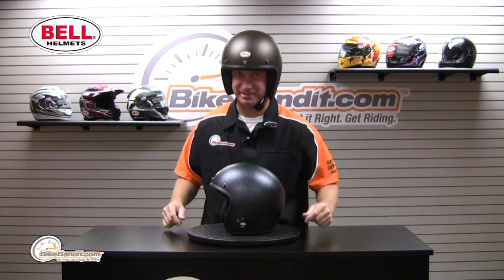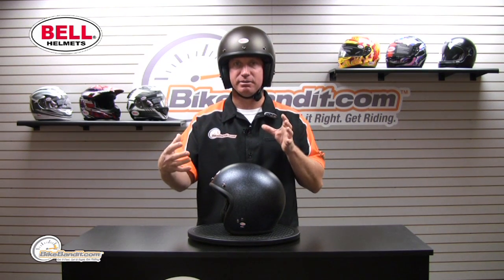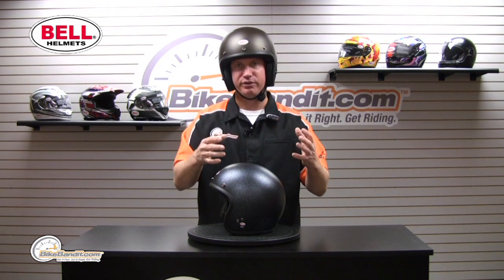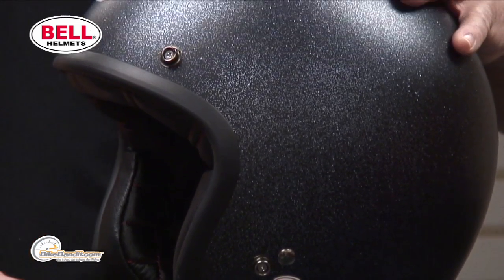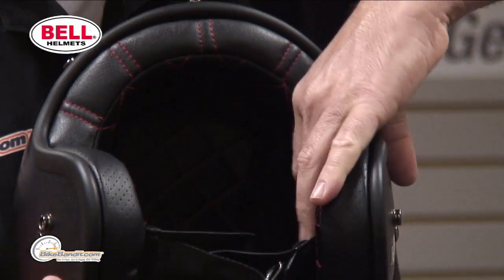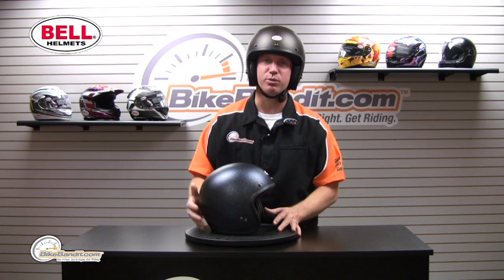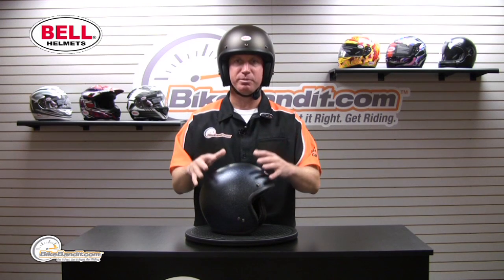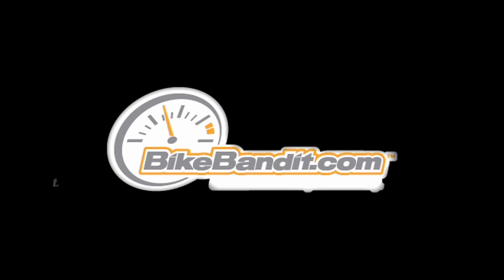Bell Custom 500 motorcycle helmet 2014 at BikeBandit.com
Just when you thought it couldn't get any better, Bell went back to the lab to make improvements to the legendary Custom 500. A new headform means the Custom 500 now fits better than ever. Compared to the older version, the shell is longer front to back. Very nice. The thin-profile shell allows the helmet to sit lower on the head, and with 5 shell and EPS sizes, you can rest assured that you won't have some huge shell with thick cheekpads to get your helmet to fit. Stainless steel is used for the D-ring closure, with a leather pull tab. A plethora of shield and visor options exist. Bubble shields, traditional flat wrap-around models in a dizzying array of tints. Visors are either black or white, in regular or stubby lengths. The ability to truly customize your lid is easy. Industry-leading 5 year warranty.